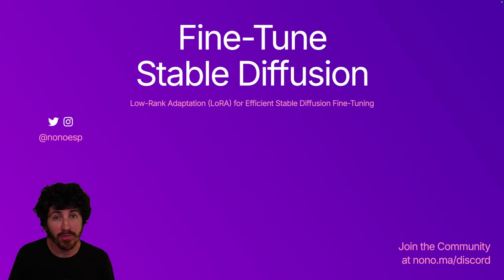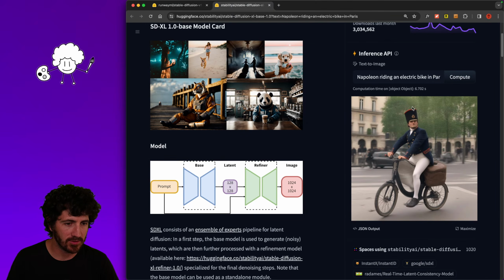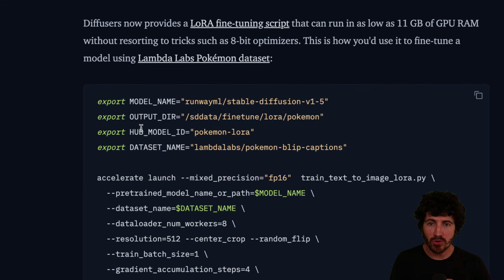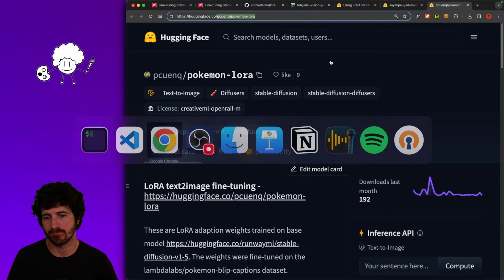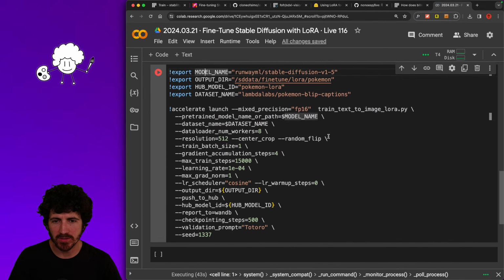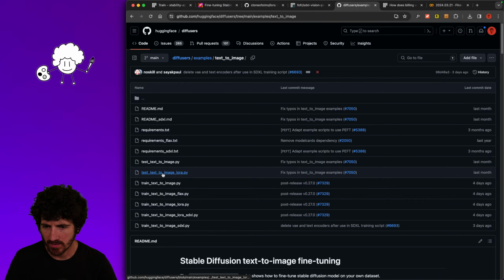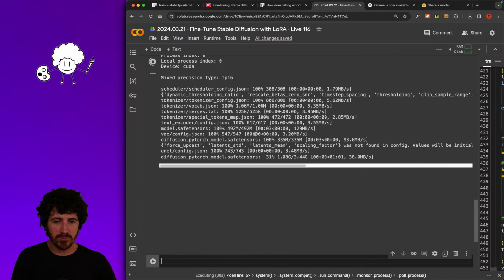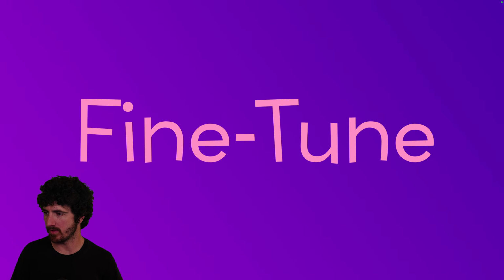FINE-TUNE Stable Diffusion with LoRA — Creative AI & Coding with Nono · Live 116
Work session learning how to fine-tune Stable Diffusion models with Low-Rank Adaptation (LoRA).

Live streams on creative coding and machine intelligence with Nono Martínez Alonso.

00:00 Start
01:07 Introduction
01:21 Today
02:19 Fine-Tune with LoRA
04:09 Image Diffusion Slides
06:43 Fine-Tune with Lora
13:31 Stable Diffusion & DALL-E
22:27 Fine-Tuning with Lora
01:34:20 Outro